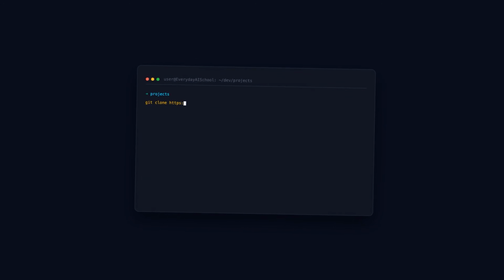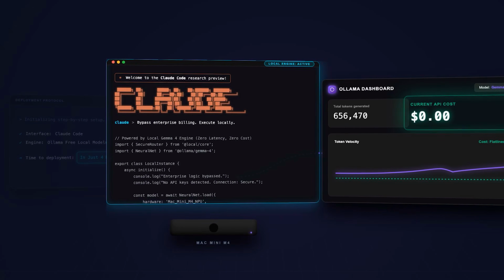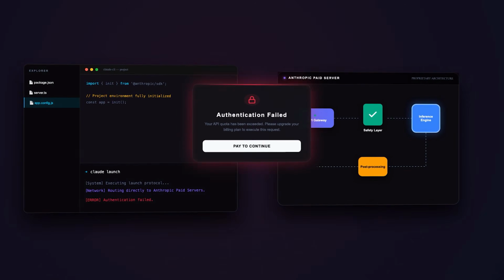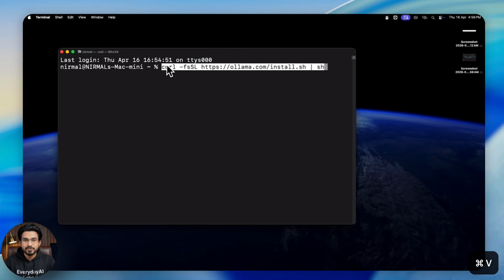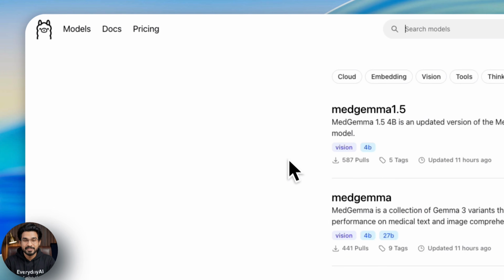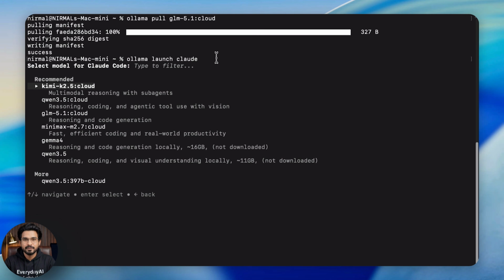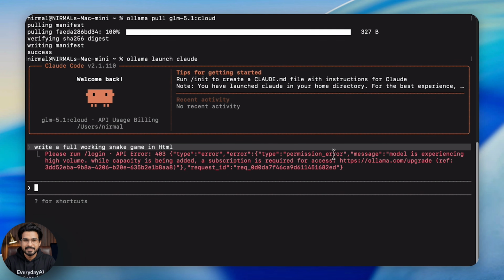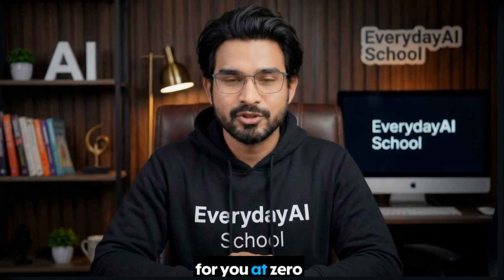Run Claude Code Completely Free With Ollama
This video is all about step by step setup of Claude Code CLI with Open Source Local Models Completely For Free Using Ollama

✦ PARTNER PORTAL
Exclusive Access : Real-time analytics for native product integrations:

✦ VISUAL ENGINEERING
Agency-grade motion design and production by VidRender: